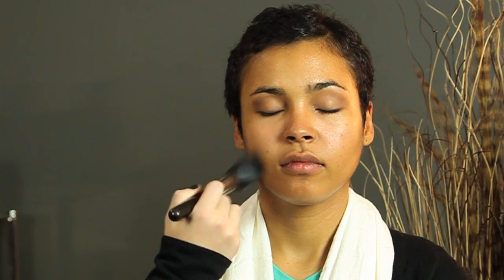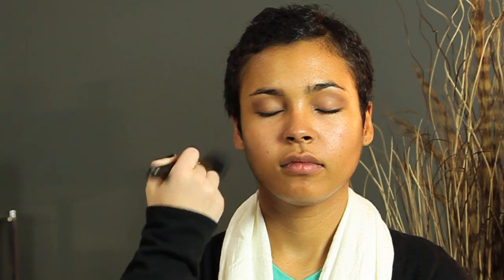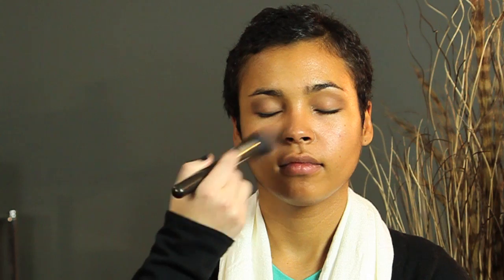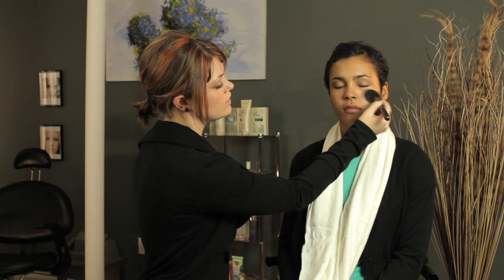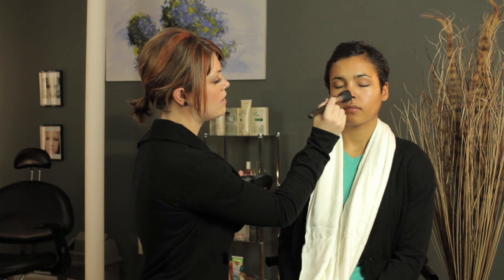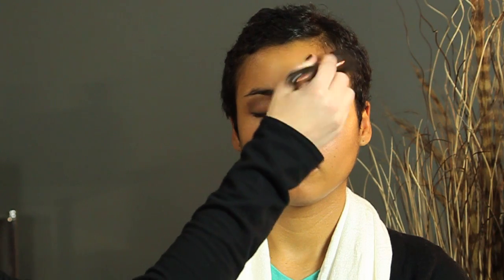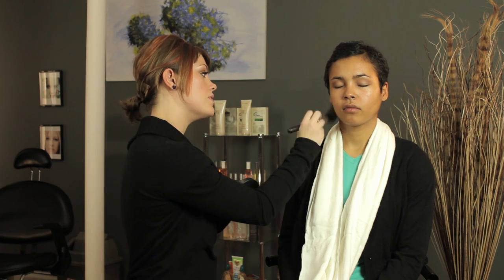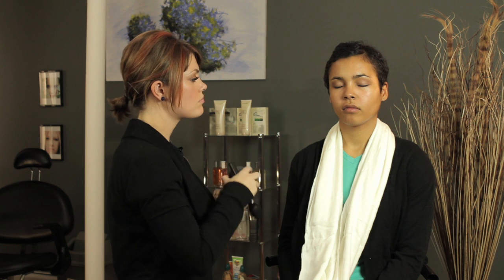MAC Loose Face Powder Color Guide : Advice for Face Makeup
Using MAC loose face powder color always requires you to keep a few key things in mind. Get a MAC loose face powder color guide with help from a professional makeup artist in this free video clip.

Series Description: When picking out and applying face makeup, you're always going to want to keep a few key things firmly in your mind to help make sure that you actually achieve the look that you're going after. Get advice for face makeup with help from a professional makeup artist in this free video series.